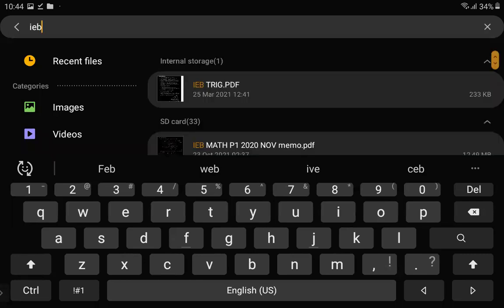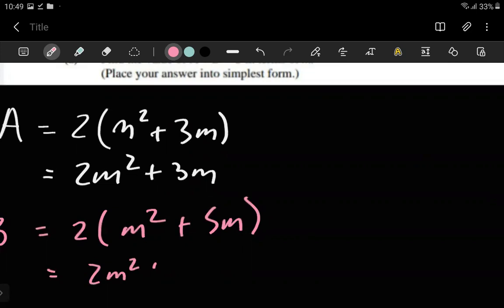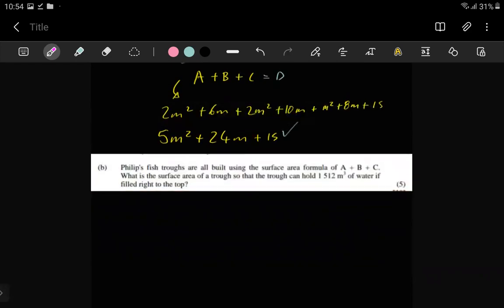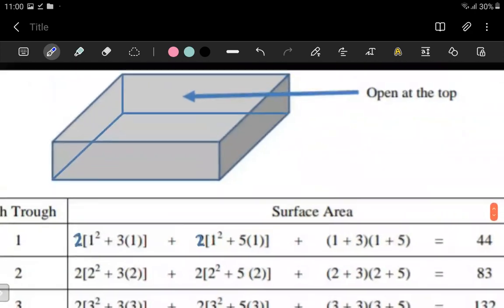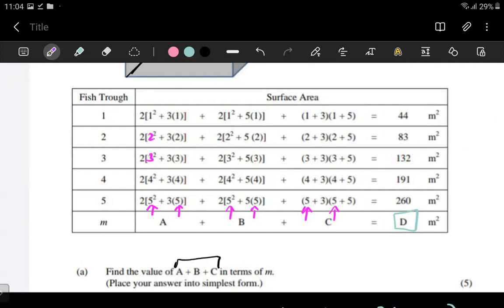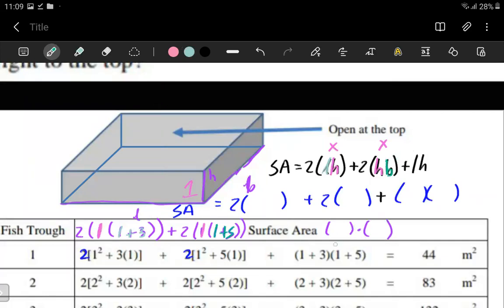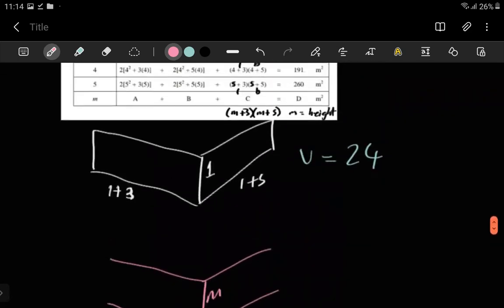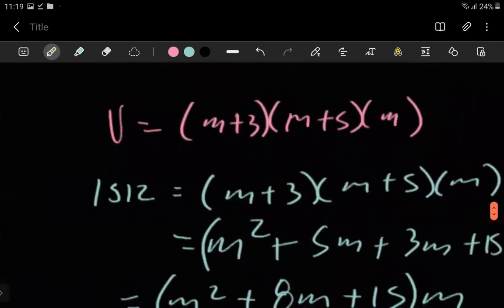Surface Area question that has a 3D shape and a sequences and series vibe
In this video, we will look at a 5 mark exam style question on sequences and series but the question looks like applications of calculus and we calculated the surface area of a rectangular prism given the volume and values of certain portions of the surface area. we are asked to calculate the trough of the rectangular prism if it could hold 1512m of water. The main idea with this question was to stop the trend to figure out the formula.